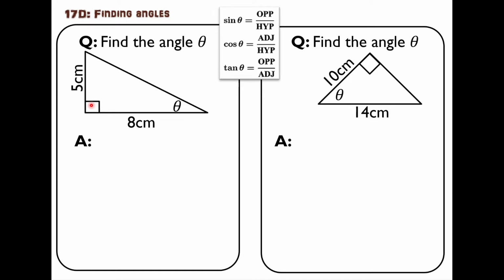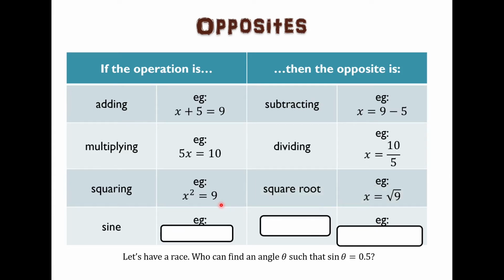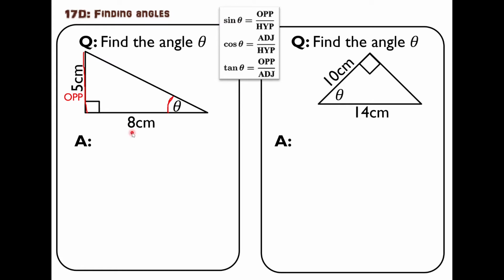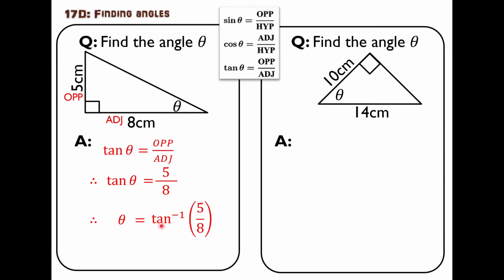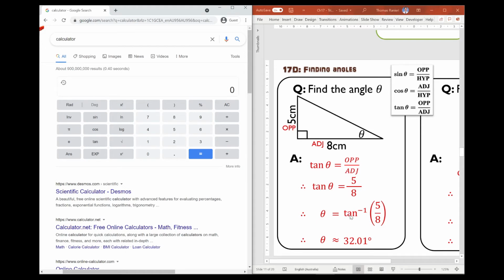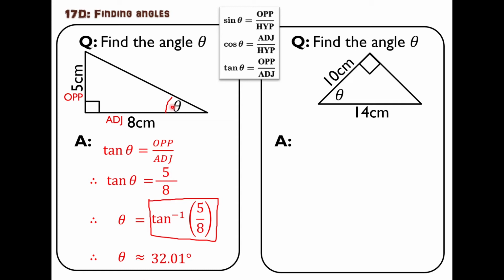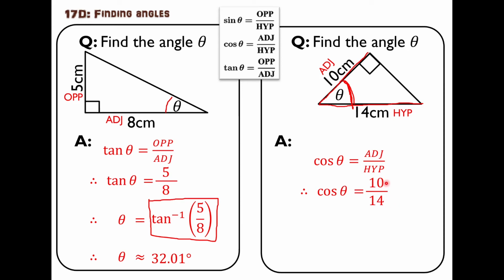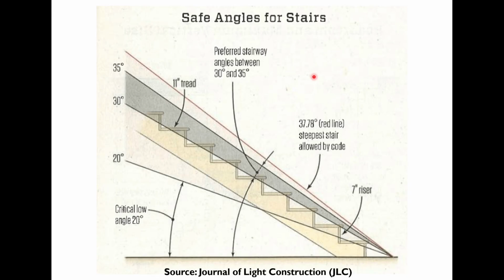17D Finding angles